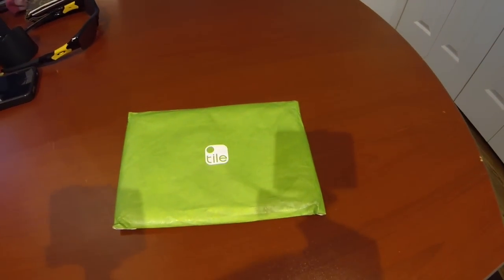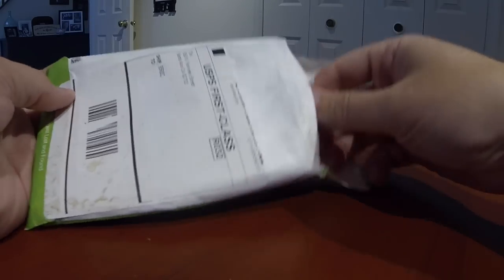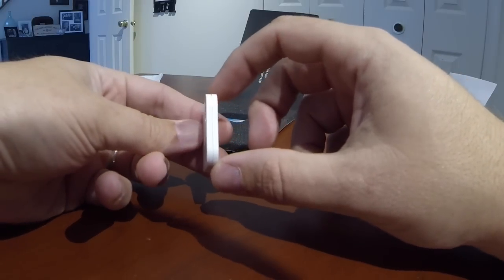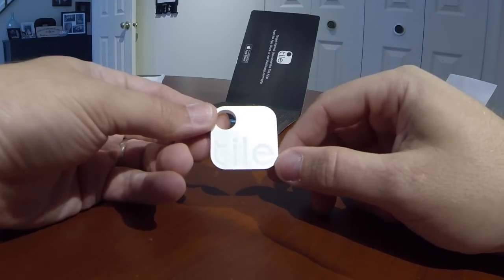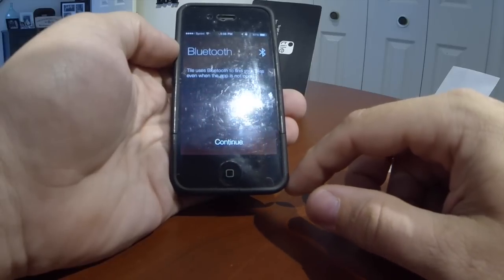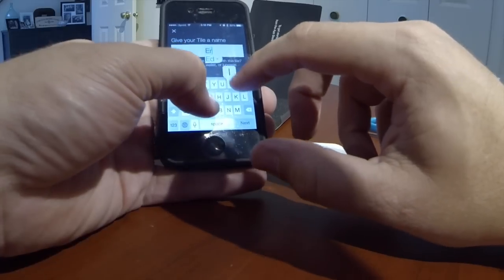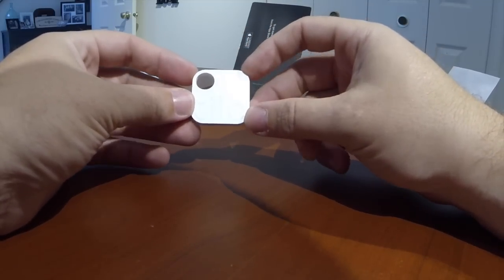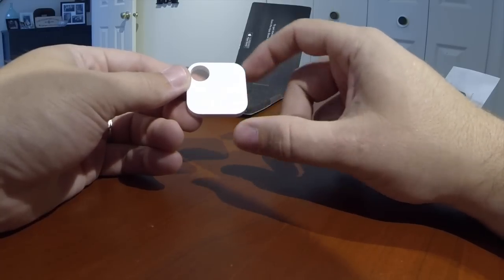TILE - Bluetooth Key Finder - Lost and Found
One of the first reviews of the original Tile Bluetooth Tracker.